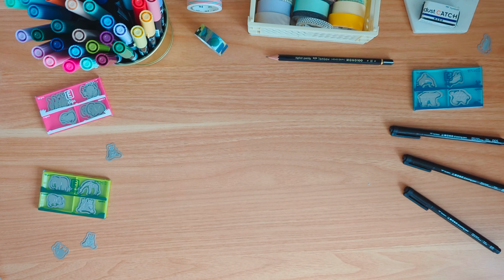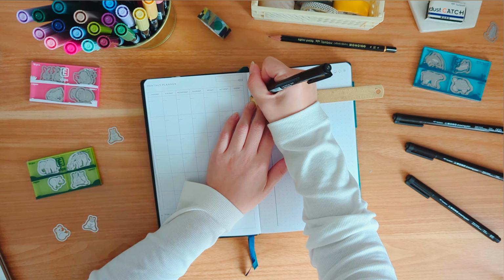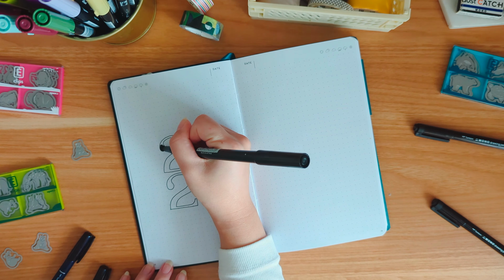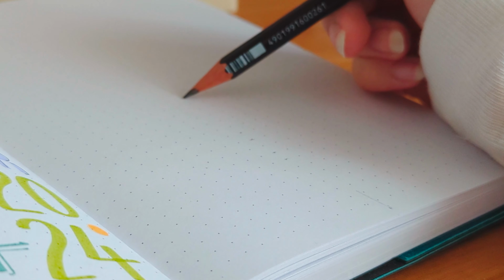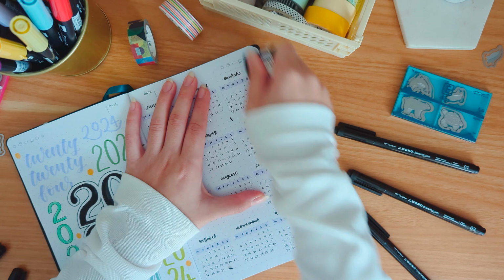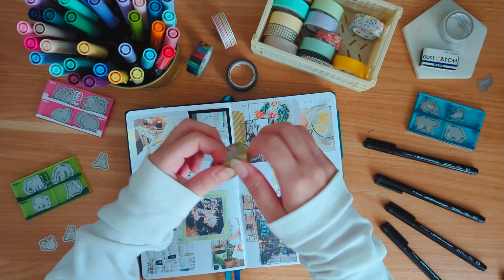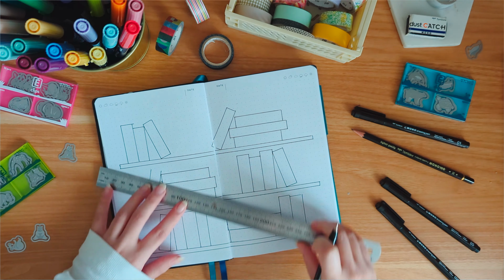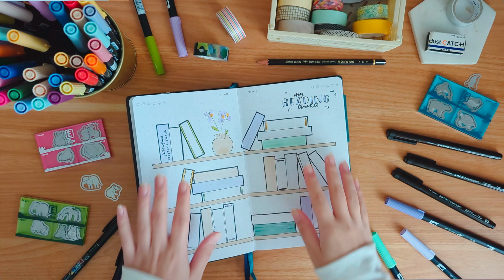Cult Pens x Doodle Lou - Bullet Journal Set Up Workshop